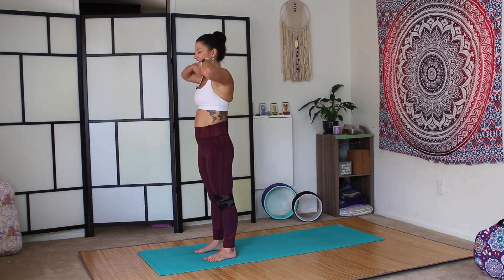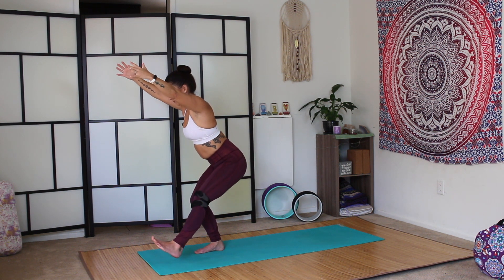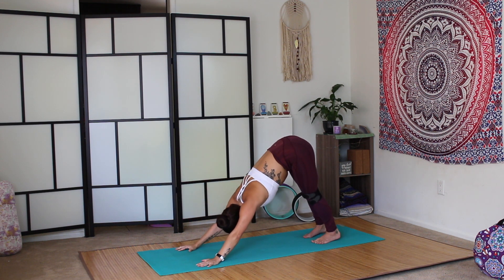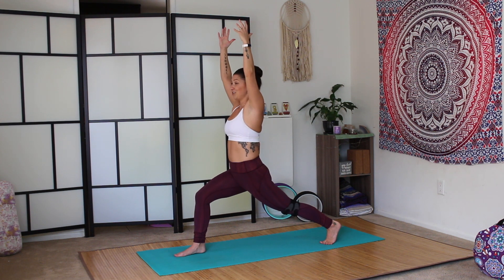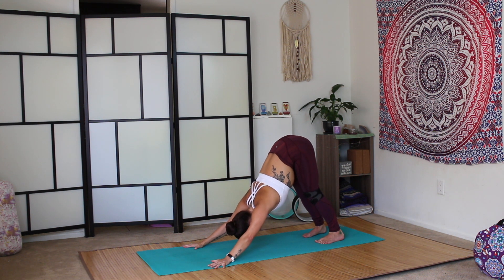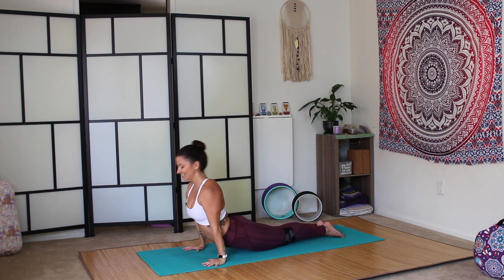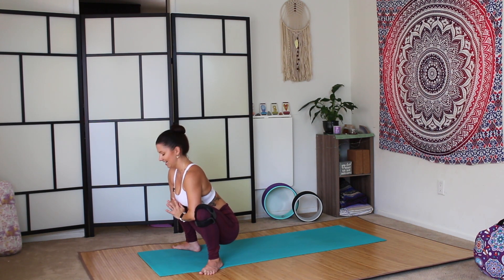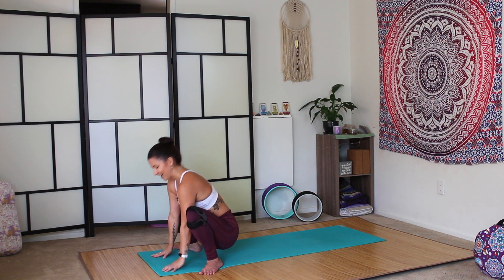Burn Booty Burn Interval Yoga Flow [40 Min] | Yoga Infusion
Ooooohhhh Lawdie this class is a good one!

It's intense, powerful, and targeted to build up the lower body and booty. It includes strength, cardio, and cool down, and is everything you need in a workout packed into a 40 minute class. What more could you want?!

Remember to take classes like these, and all classes really, at your own pace. Maybe you skip the jumps today, if you're not feeling them. Or maybe you add more if you are in the mood. That's the beauty of an online yoga class: you can pause it and take the time and space you need with no pressure from me or anyone. You do you, boo.

Are you looking for your yoga community? Share your practice over on Instagram and tag me @yoga.infusion so we can practice together!

Like this and want another?

Dylan

🌟 YOGA CHALLENGES🌟
▪️ 30 day Back to the Basics Tutorials for complete beginners!
▪️ 30 day Intro to Power Yoga Series to step up your yoga practice!
▪️ 7 day Strong and Centered - Yoga, journalling, and affirmations